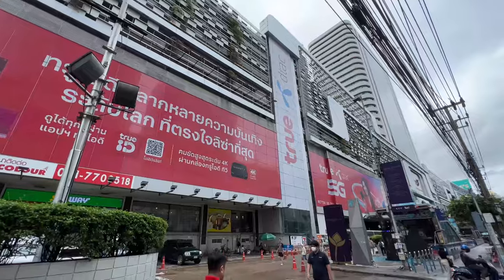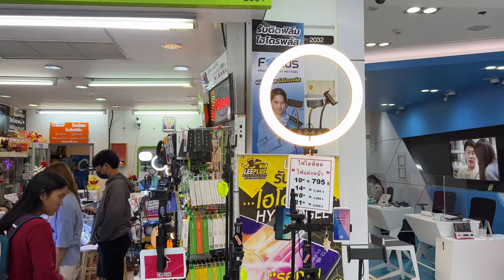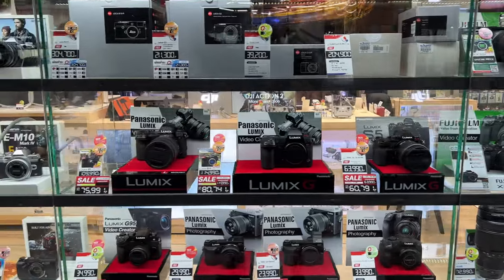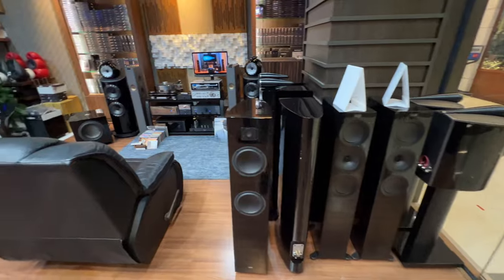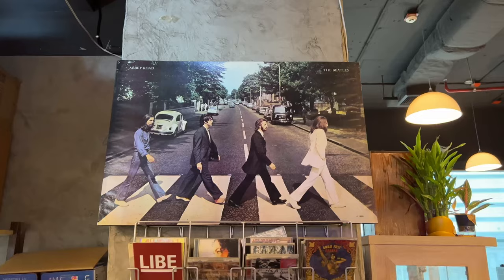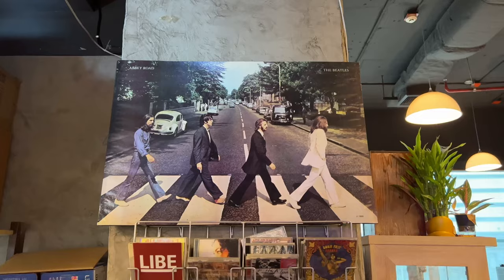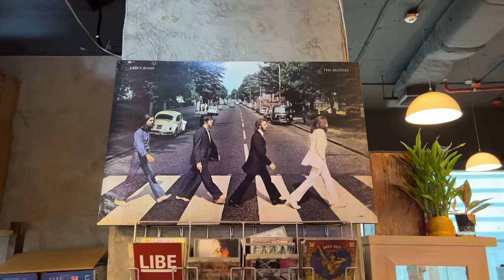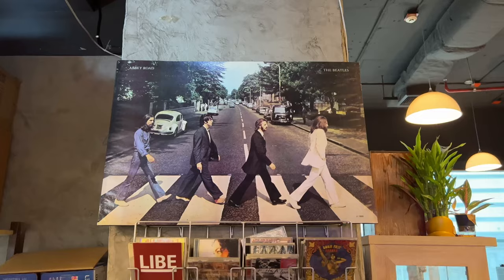Must See Electronics And Tech HEAVEN In Bangkok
Today I take you shopping to an electonics and tech heaven here in Bangkok, Thailand that you can't miss if you love techology. With 5 floors jam packed by thousands of vendors, this is the largest tech shopping center in Bangkok and Thailand. This mall has everyything from laptops, computers, high end stereo equipment and speakets, gadgets, new and used records and CD's, to musical instruments and every piece of camera and audio/video equipment you can imagine. I was blown away by the variety, and selection of everything from $1 gadgets to $200,000 speakers and record players. Join me as I take you on a tour of the best, and biggest electronics and tech malls I have ever seen. I guarantee you will see things you have never seen before!

✅  NOW OFFERING CONSULTATION SERVICES!

▶️ My Gear:
Main Camera
360 Camera
Handheld tripod
Wireless Microphone